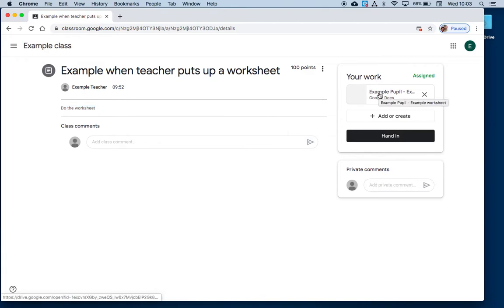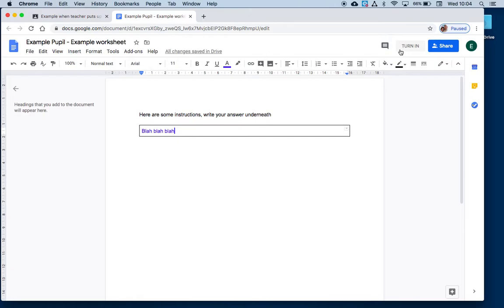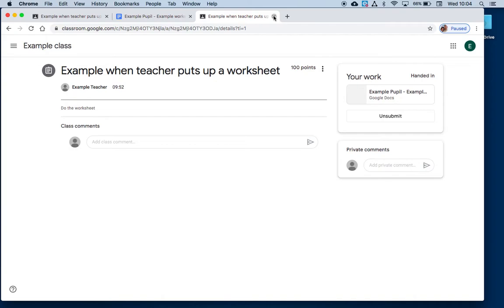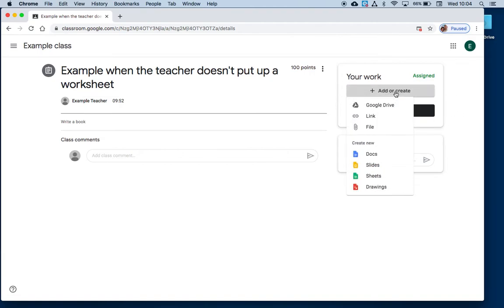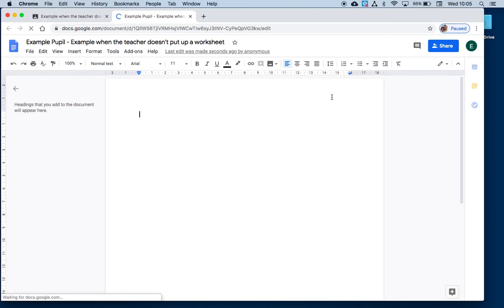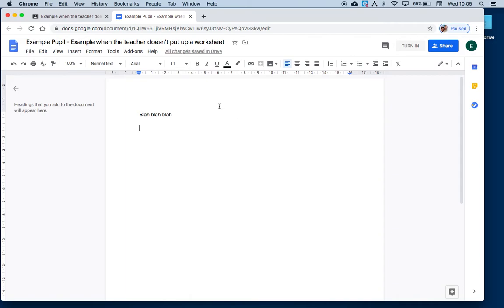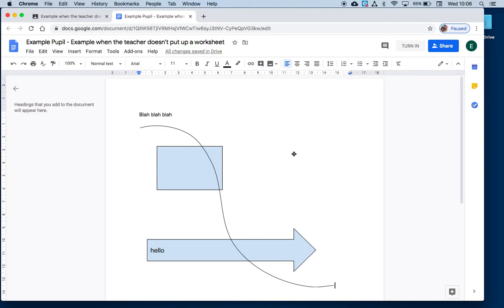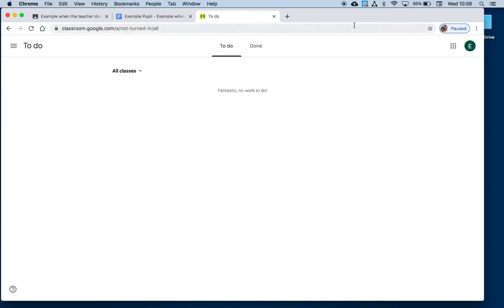Uploading work to classroom